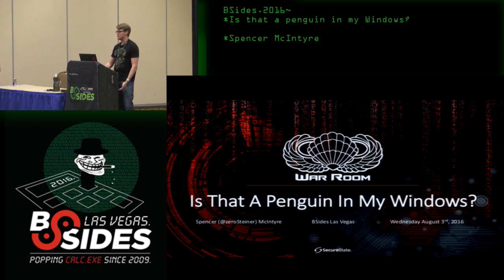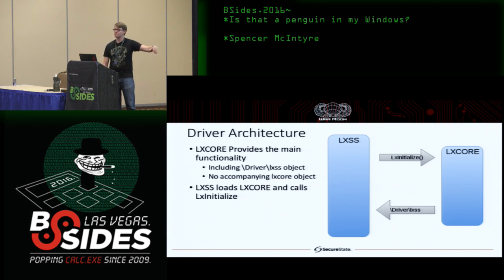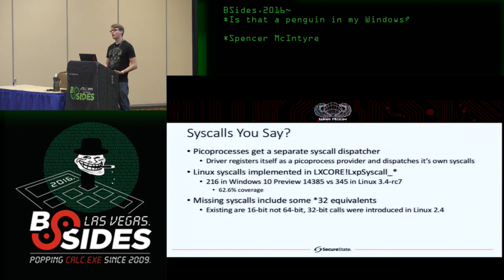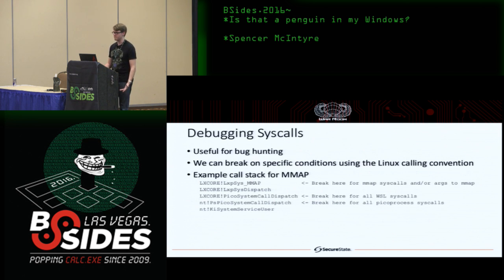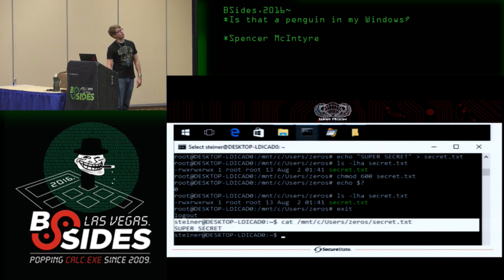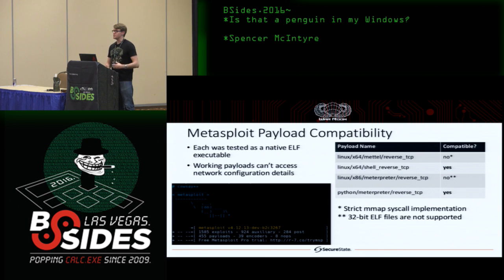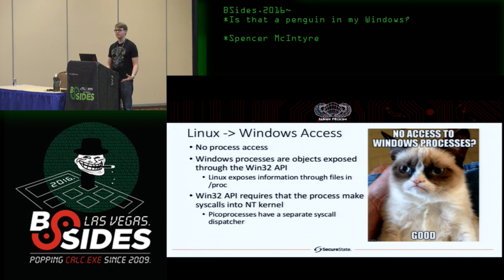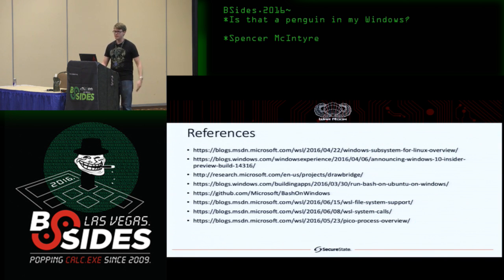Is That a Penguin in My Windows